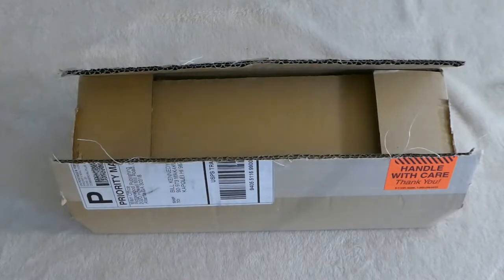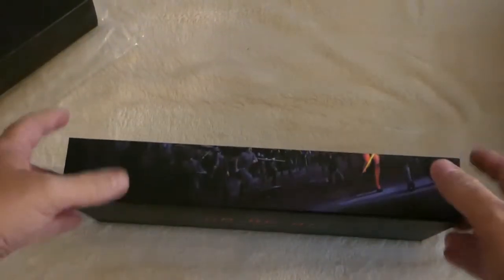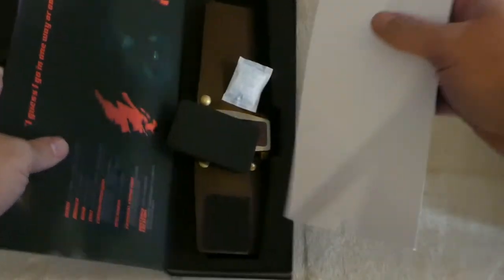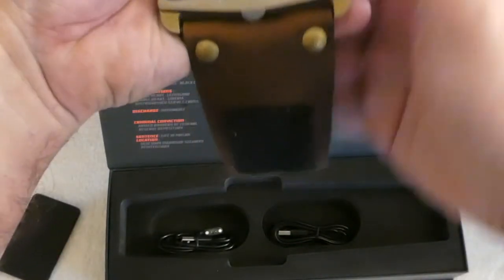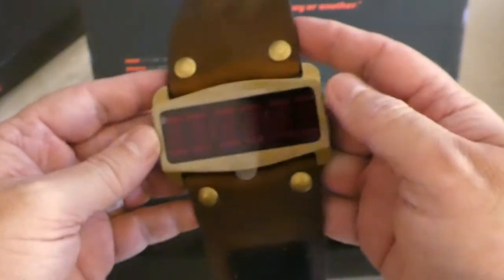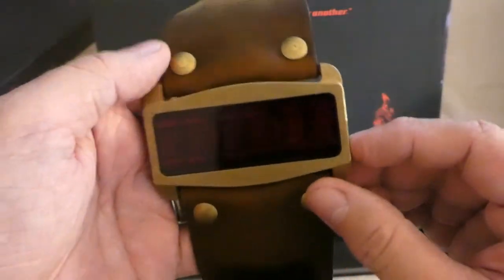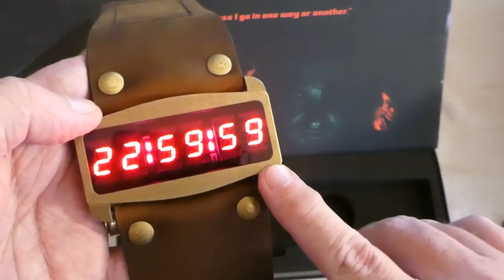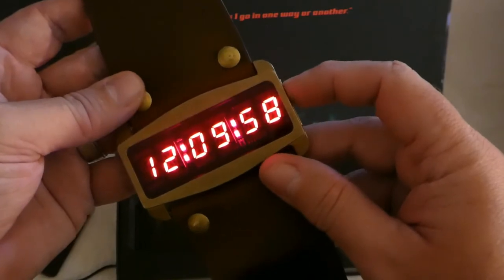Lifeclock One Unboxing and First Impressions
Here is an unboxing and some first impressions of the new Lifeclock One smartwatch; the only officially licensed replica of the iconic timepiece worn by Snake Plissken in 1981's Escape From New York.

Full disclosure: I received this watch free of charge in exchange for advertising on my websites, but this particular video was not part of the arrangement.

To read more about the watch, or to purchase one of your own, check out